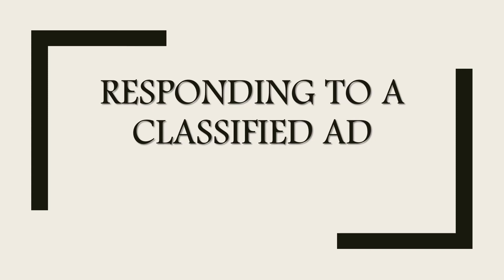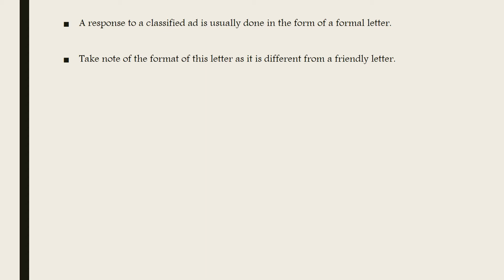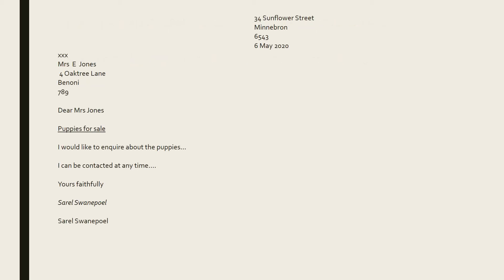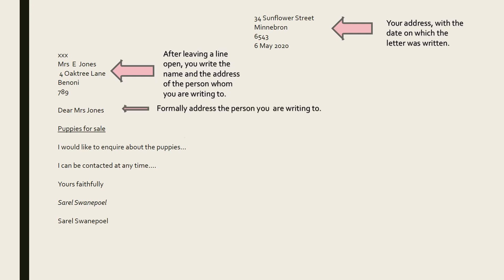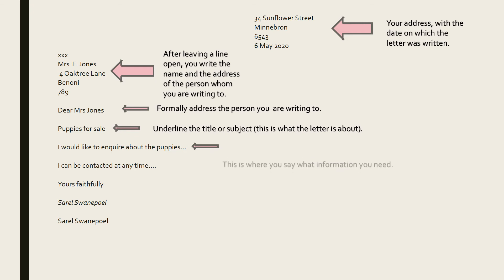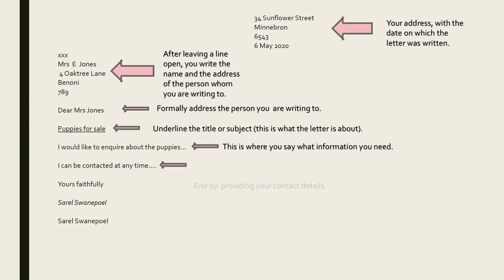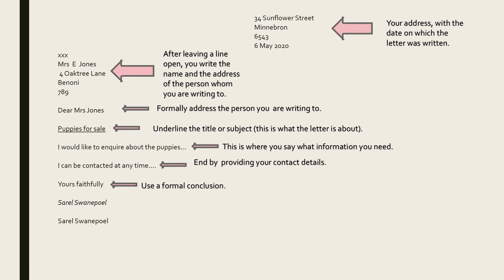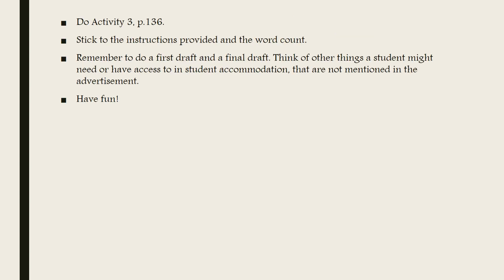Gr.11 - Eng. - Make enquiries gr 11